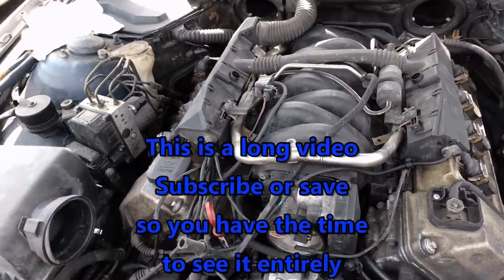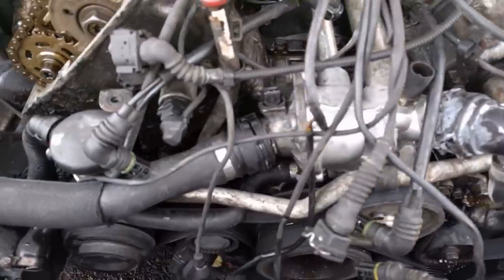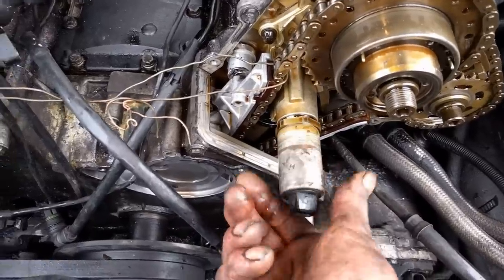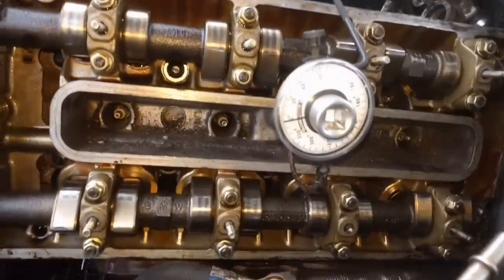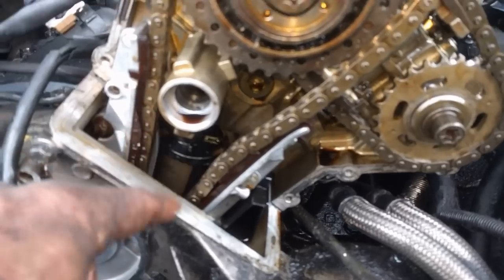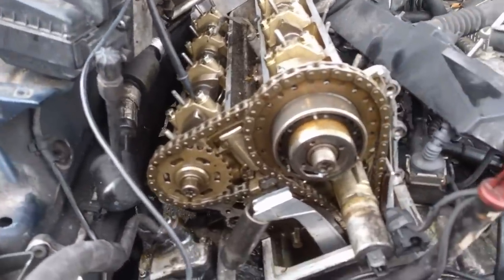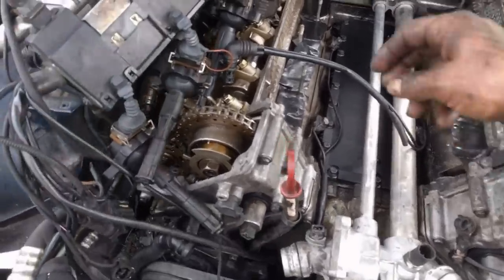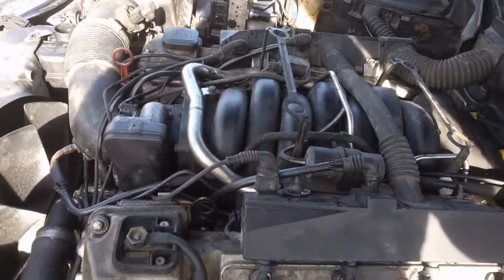How to Replace a BMW Head Gasket Step by Step E39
This is a video of how to replace a BMW head gasket. Step by step from start to finish on replacing a BMW head gasket. When you replace a BMW head gasket, there is a lot you need to know. We go over everything from the head gasket to how to set the timing on your BMW. It is very costly to have a BMW head gasket replaced at a shop. Watch the video on how to replace a BMW head gasket and save big money.

If you need torque specs, take a look at our